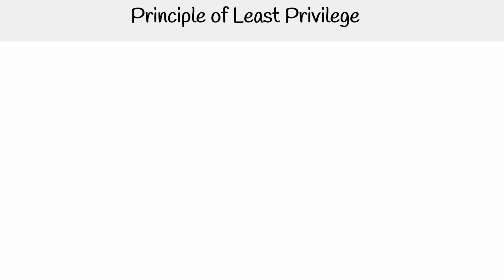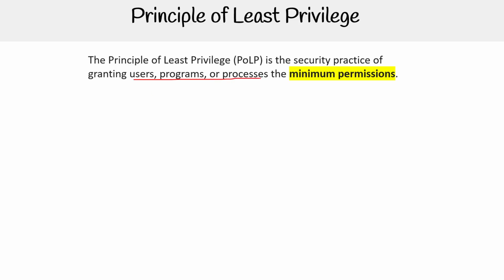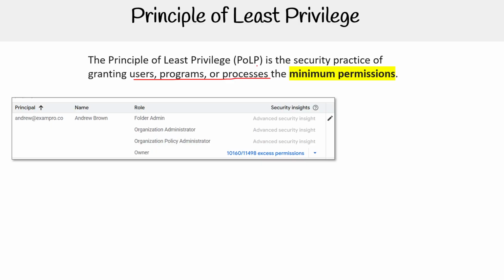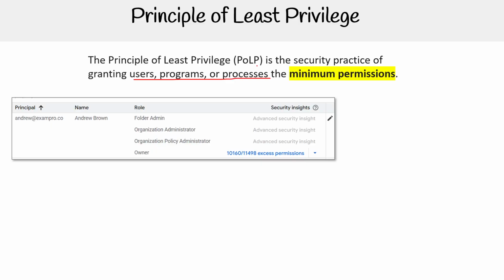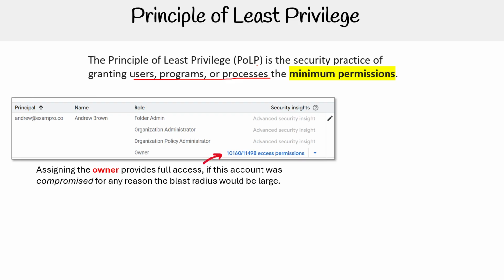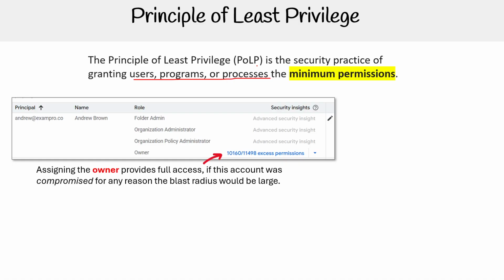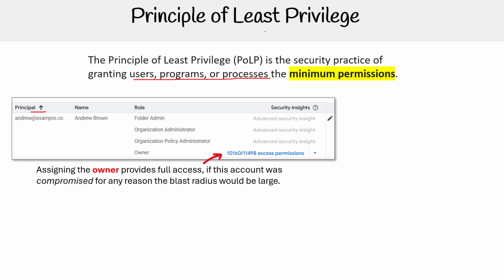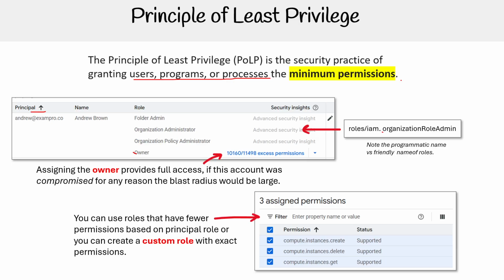GCP ACE Principle of Least Privilege